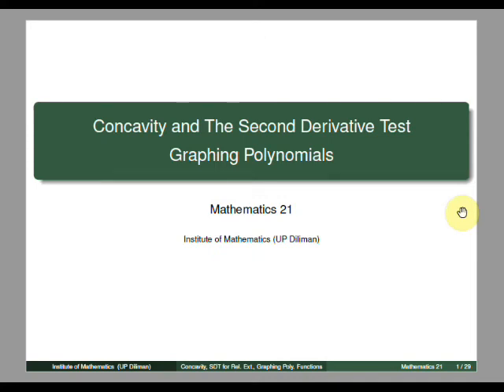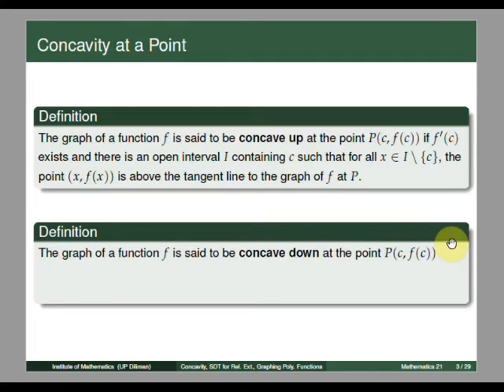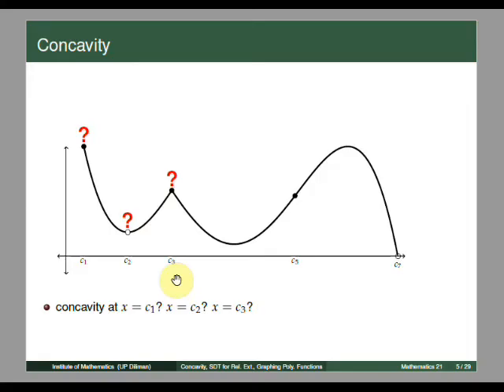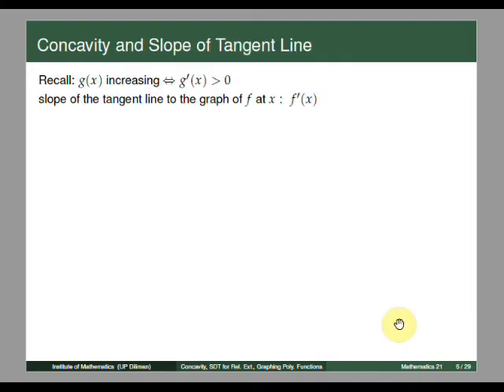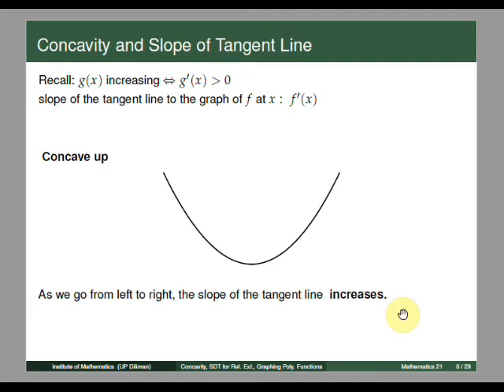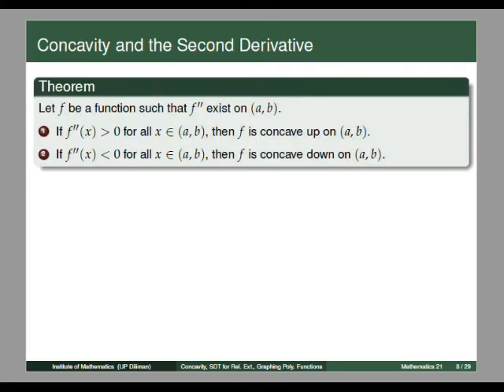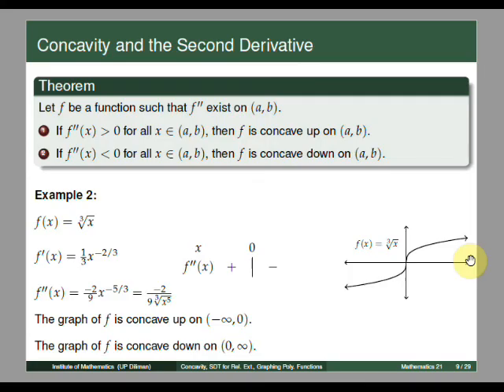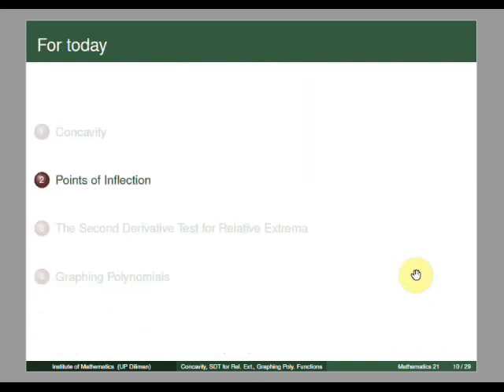[Math 21] Lec 2.6 Concavity and the Second Derivative Test (Part 1 of 4)